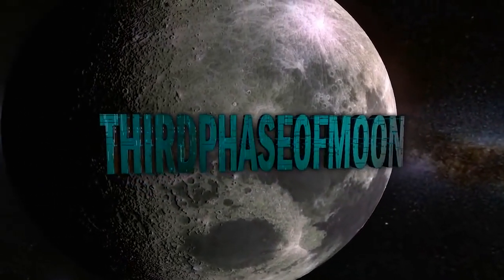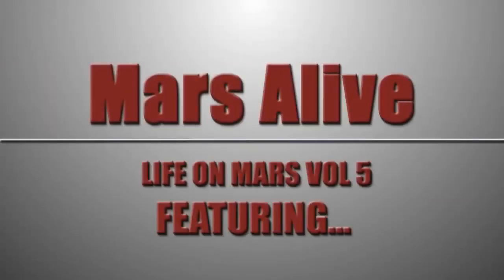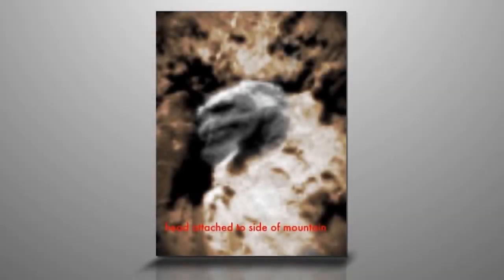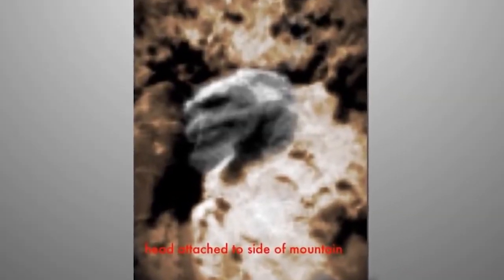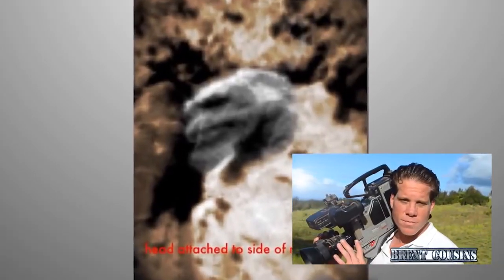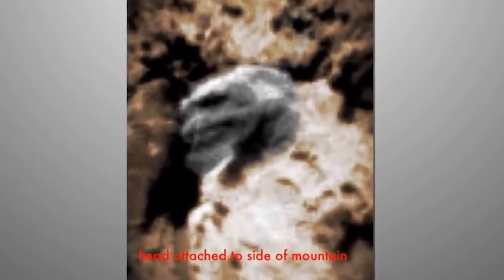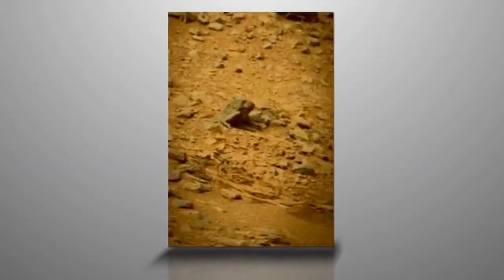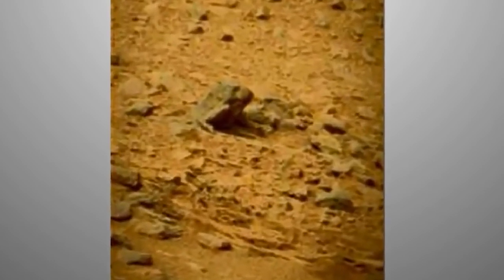THIRDPHASEOFMOON! MARS Pictures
Thirdphaseofmoon findings on Mars
and go into details  from old photo's and new.
For more future videos comment,like,sub,share and most of all hope everyone enjoys